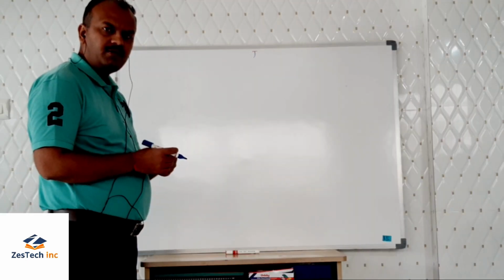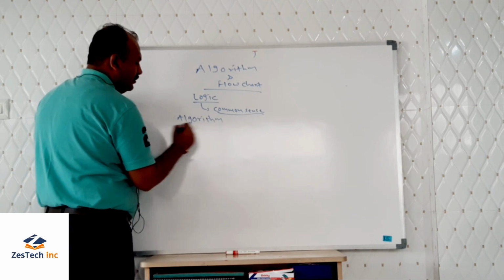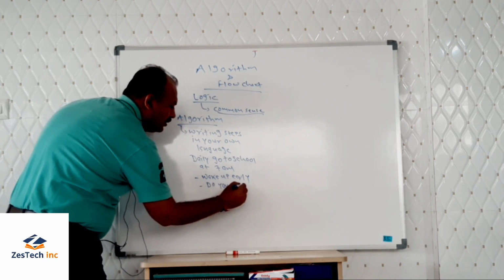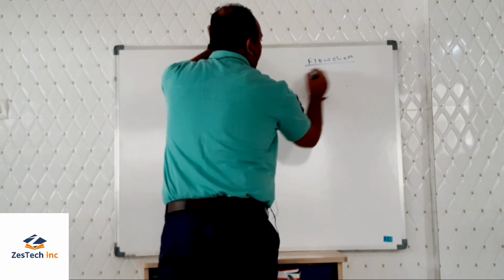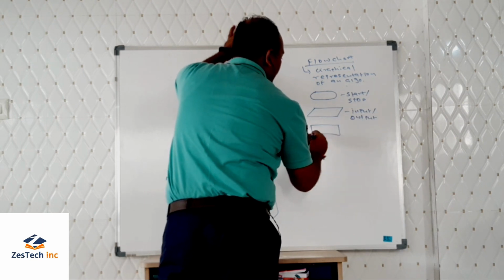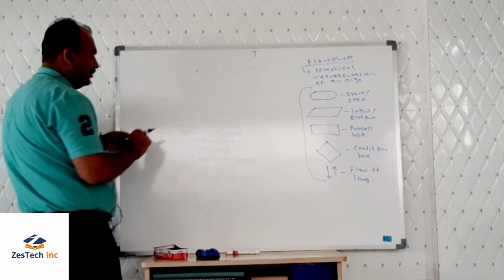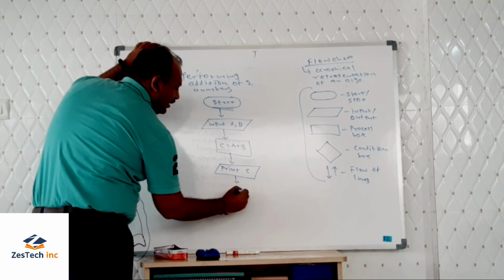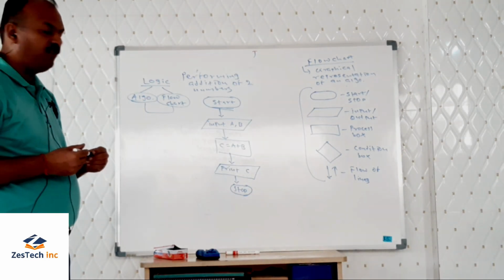Algorithm & Flowchart Lecture 1